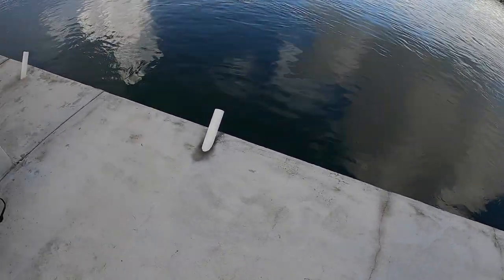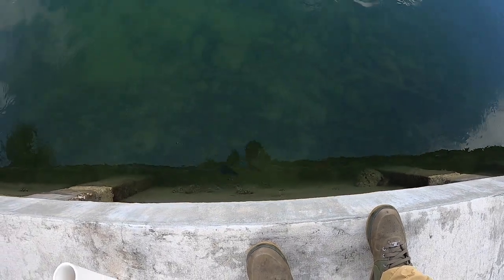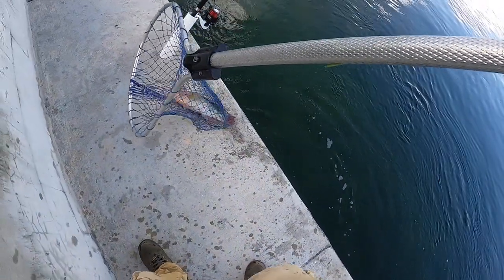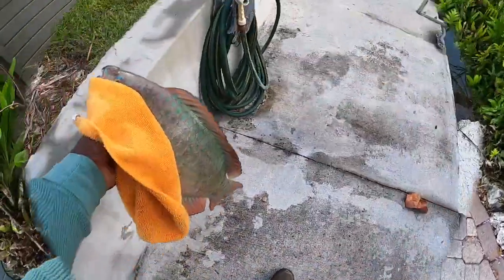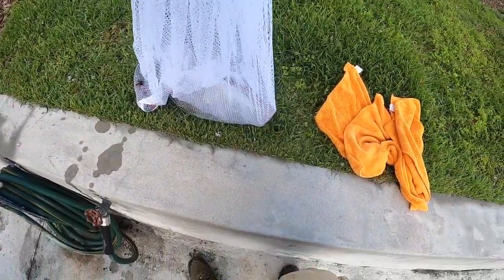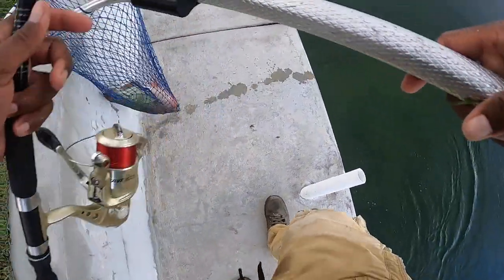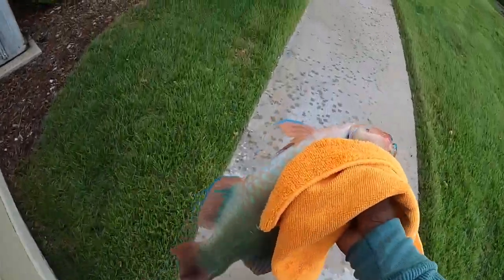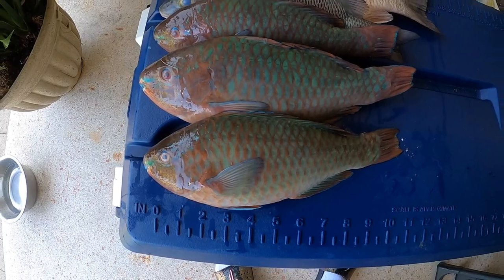Reel Deal Fishing - Parrot Fish Size and Bag Limit HD 1080p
Catching Parrot Fish in Islamorada Key